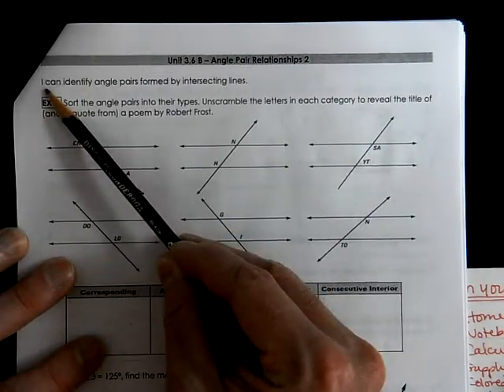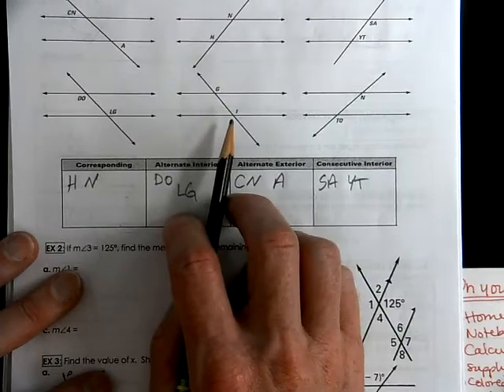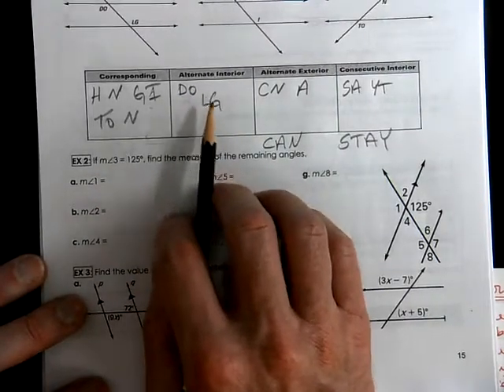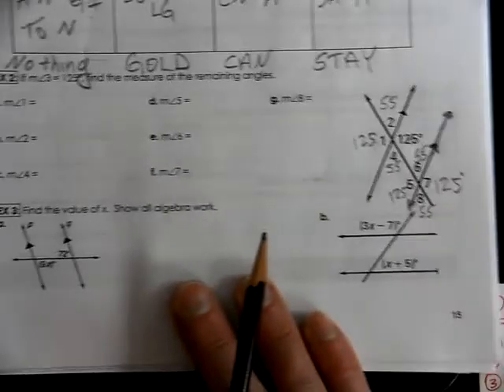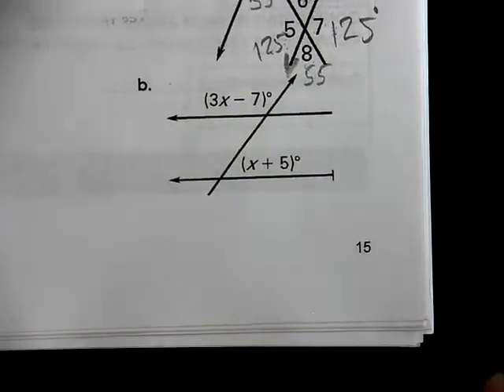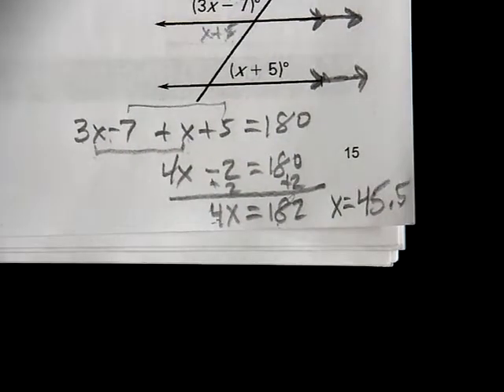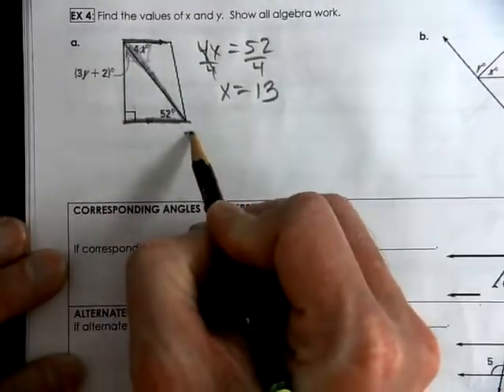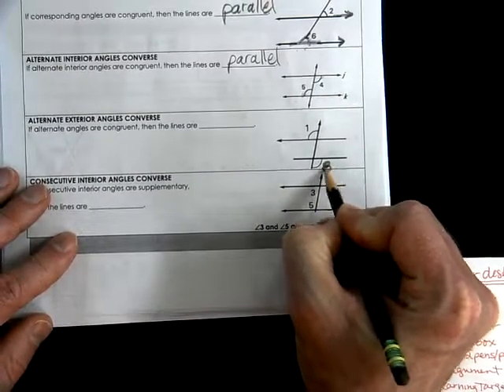Geometry 3 6B Angle Pair Relationship 2